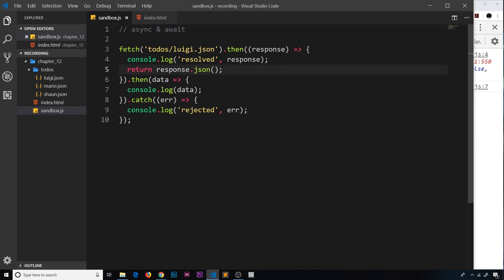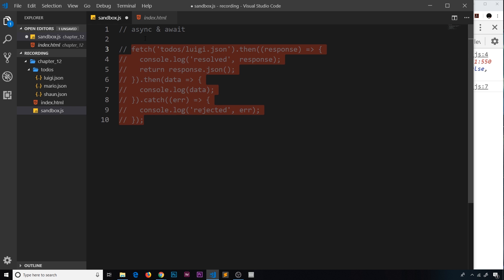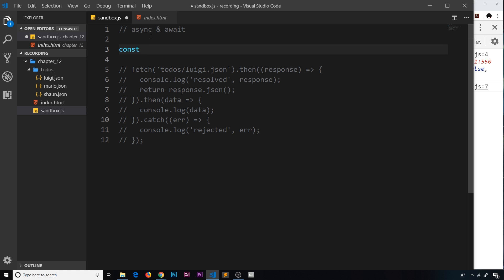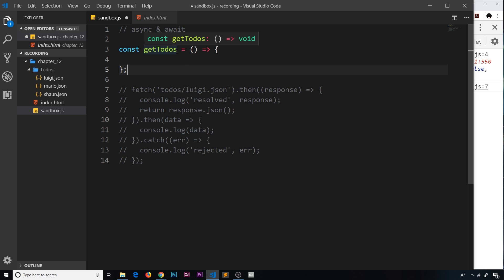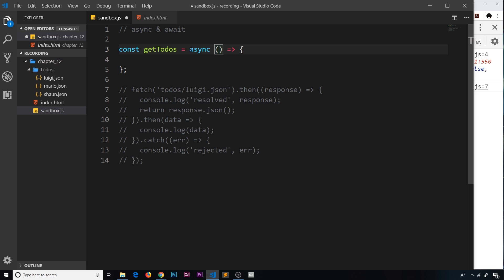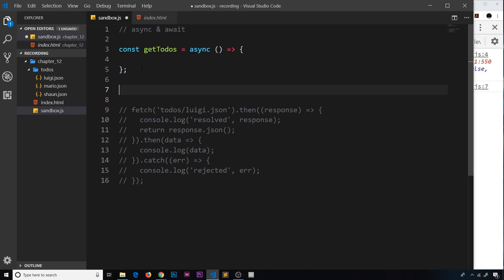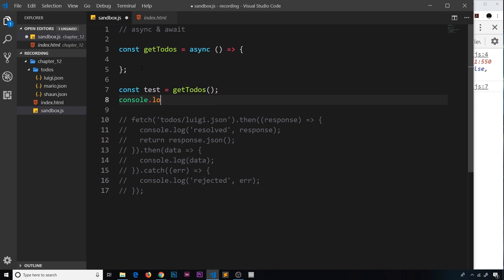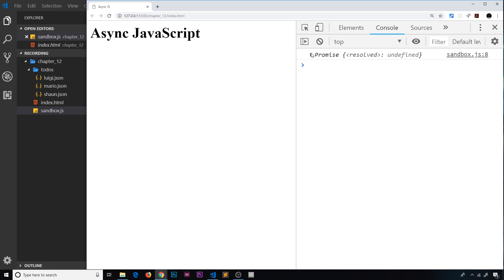Asynchronous JavaScript Tutorial #10 - Async & Await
Hey gang, in this async tutorial we'll look at async and await - a more modern way to handle async code & promises.